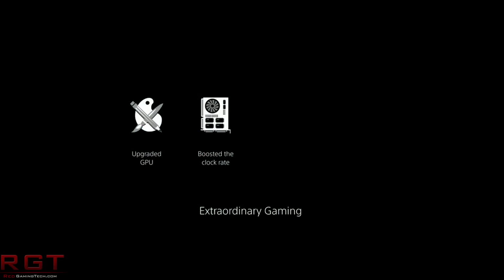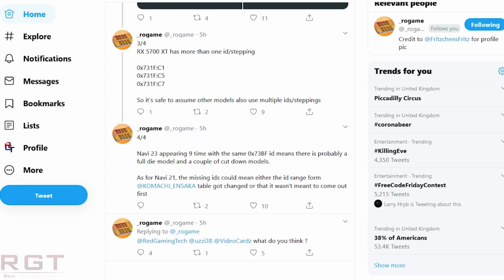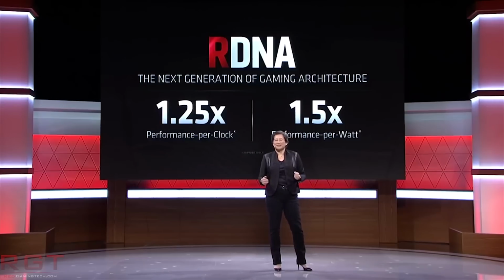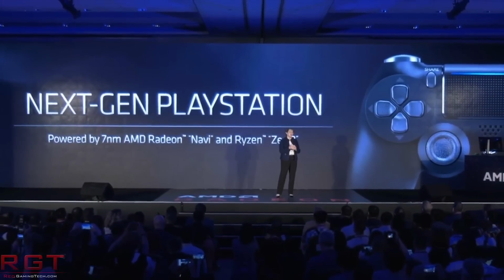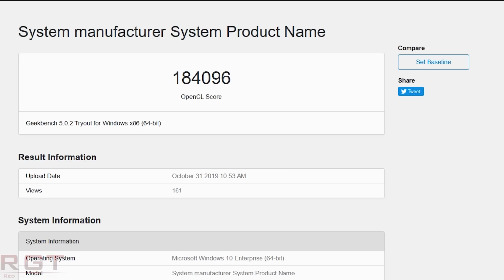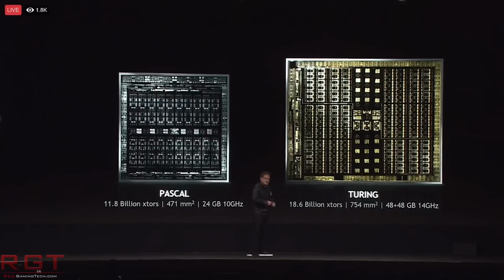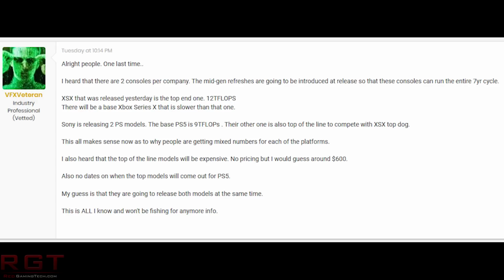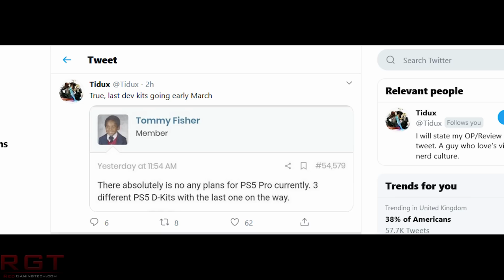Nvidia Next Gen GPU Benchmark & Crazy Number of CUDA Cores | Playstation 5 Pro Rumor Analysis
We have benchmarks for both AMD next gen GPUs and Nvidia's next graphics graphics cards, giving us a peek at both chips. The Nvidia GPU shows a pretty nuts level of CUDA cores.

We also have some PS5 rumours, the first of which is regarding an external SSD, and also regarding the potentiality of a Playstation 5 Pro model, which would help it compete with Microsoft's Xbox Series X.